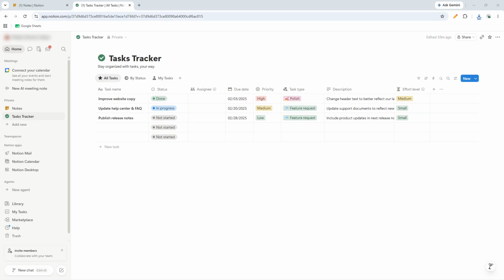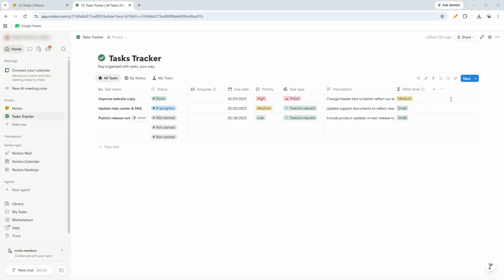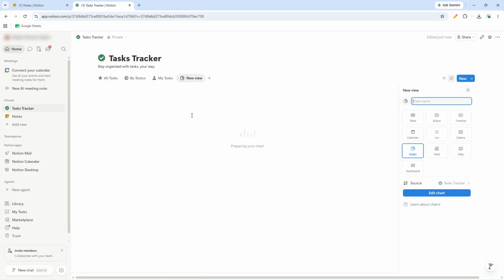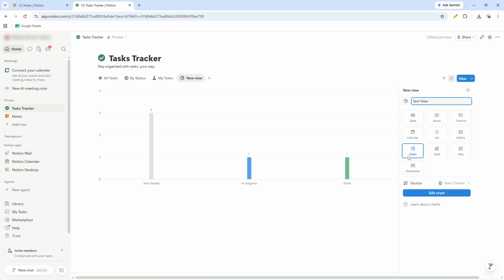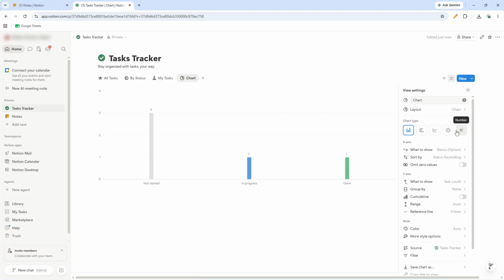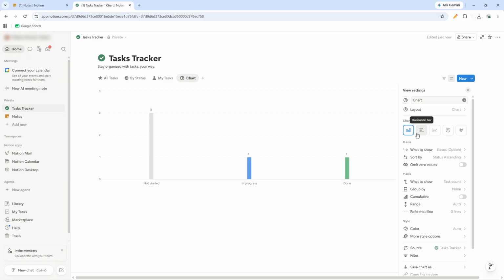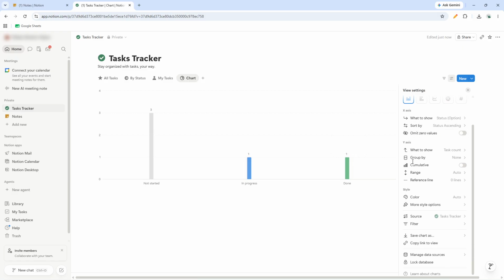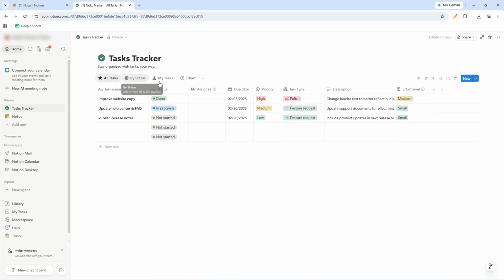How to Add Charts in Notion Using Your Data [2026 Step By Step Guide]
In today’s video, I’ll show you how to add charts in Notion using your data step by step. Whether you're tracking metrics, monitoring projects, or analyzing information, this guide will help you create charts from database data.

You'll learn how to connect data sources, create chart views, customize visualizations, and display charts in Notion.